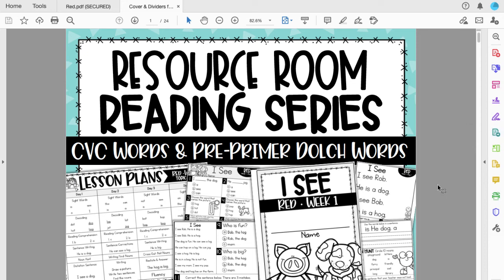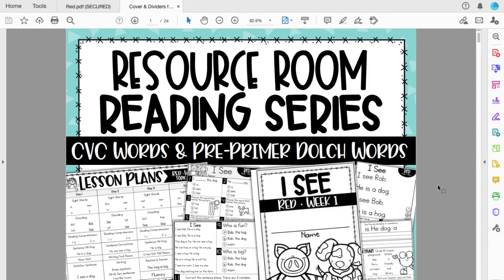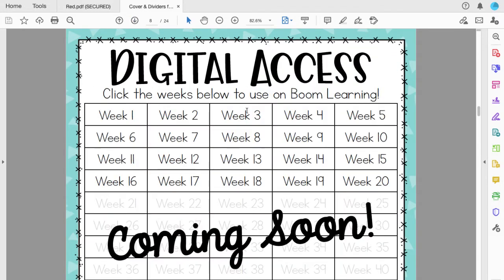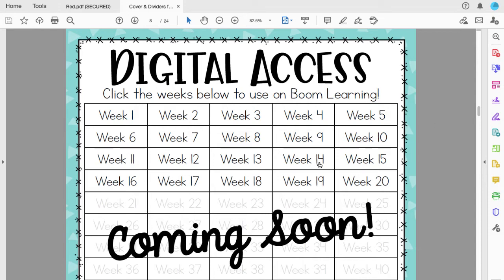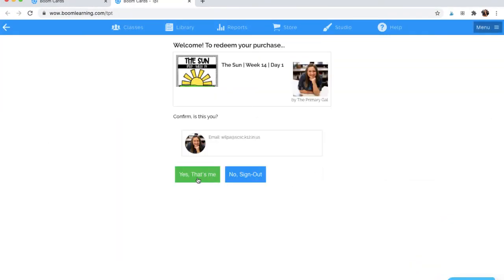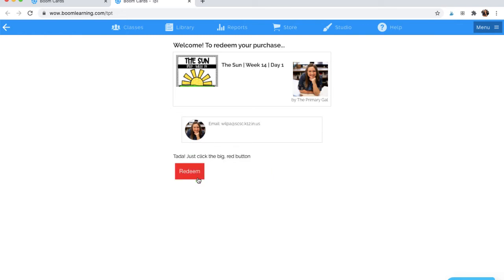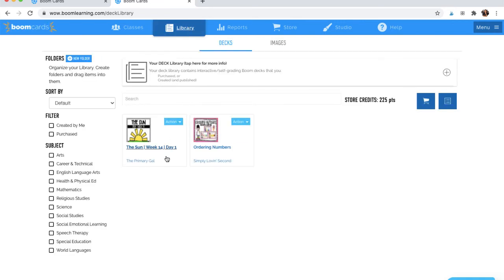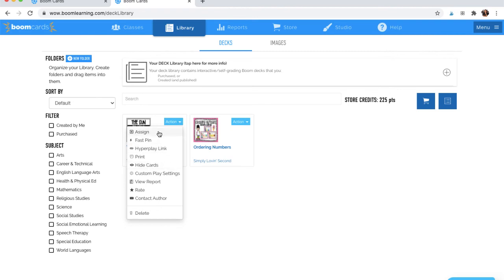Adding TpT Purchases to Boom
I love that Boom Learning integrates so well with TpT. If you have a product on TpT that has a Boom Deck feature, it is quick and easy to add your Boom Deck to your account. This video will show you how to add your TpT purchase to Boom.